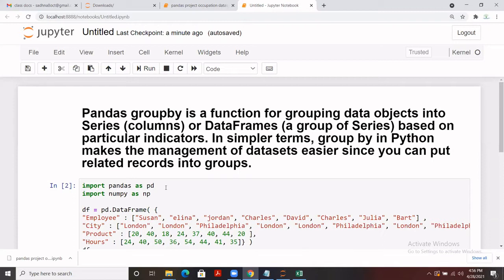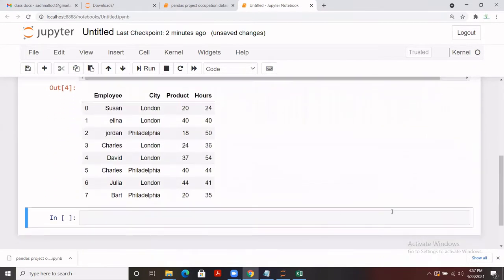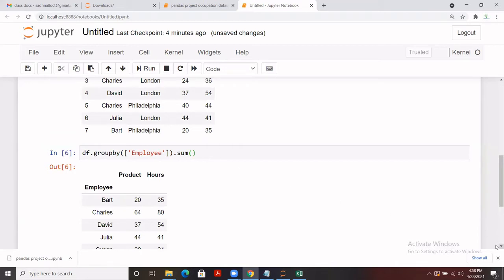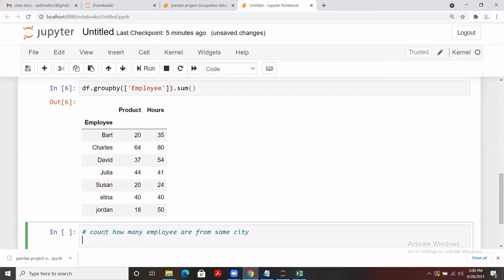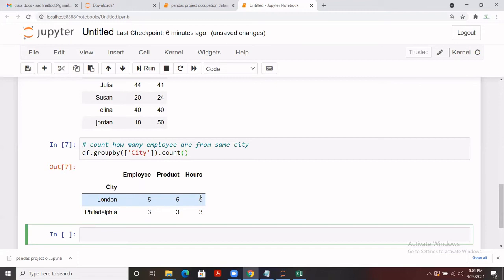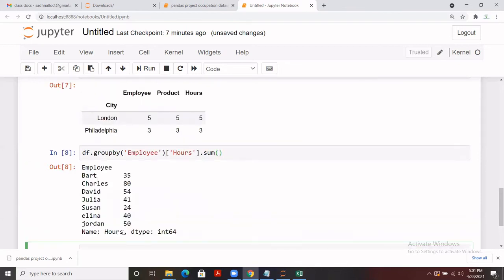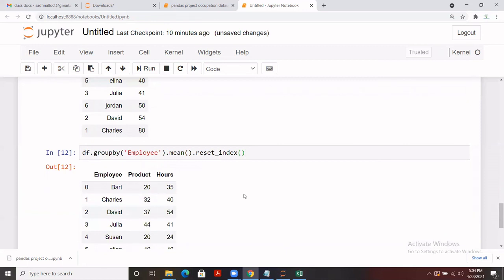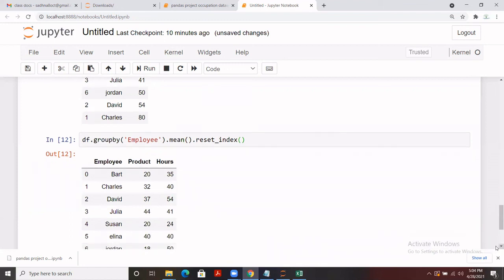Pandas-8 | Pandas Data Grouping And Aggregating Step By Step | Python Programming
1) How to split data into groups in pandas
2) What is pandas groupby()
3) How to apply group by () in pandas
4) How to apply min max mean with groupby
5) How to apply aggregate grouped data
6) Use of reset index